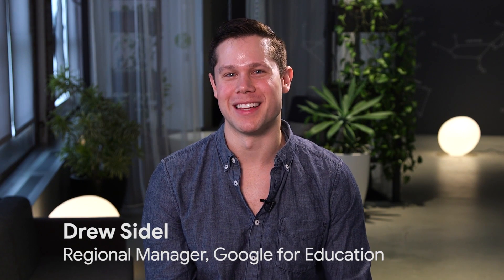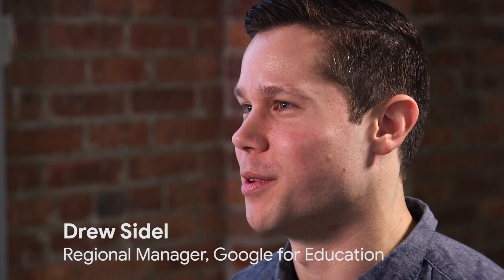How did you build the product you work on? Google for Education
Curious about how your favorite Google for Education product or program was created?  Hear from the Google for Education team about how it was built, and how continued improvements are made.

Google for Education: We believe that every student and every educator, in every classroom, deserves the tools and skills that set them up for success in building the future they want for themselves. So we’re committed to supporting students, partnering with educators, building products and making impactful investments that help expand access to education through technology.